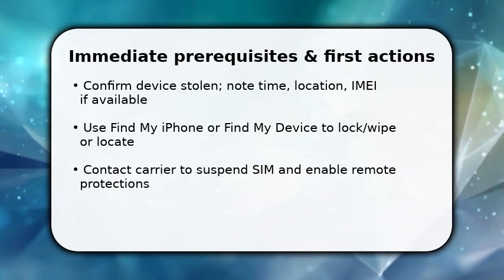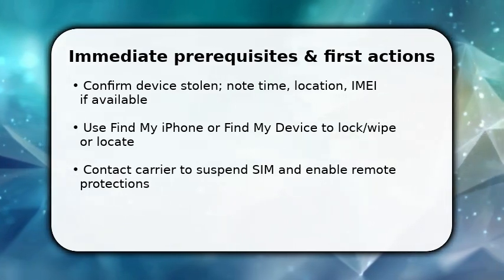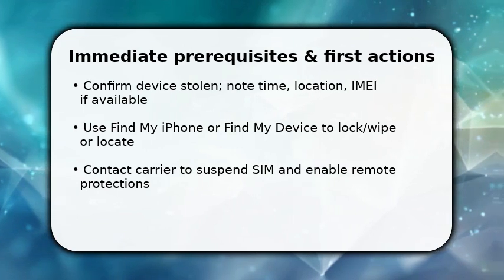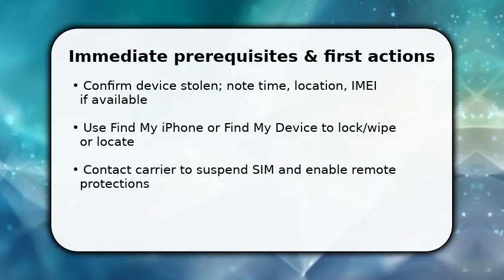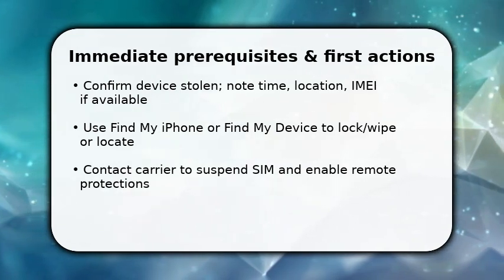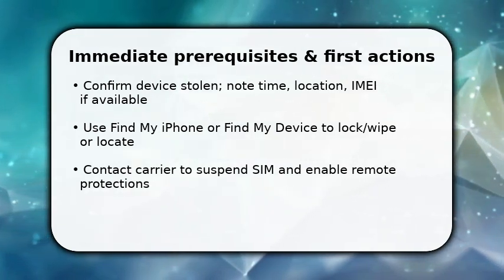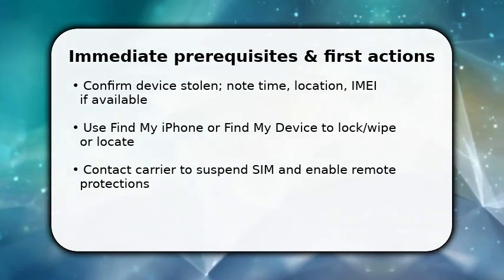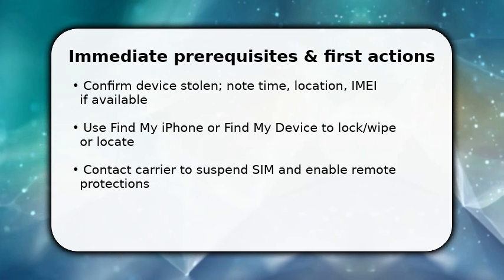How to Restore Photos from Stolen Phone - Full Guide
Learn essential steps to recover your photos after they've been stolen from a lost phone. This comprehensive guide covers various methods, including using cloud backups and third-party recovery services.